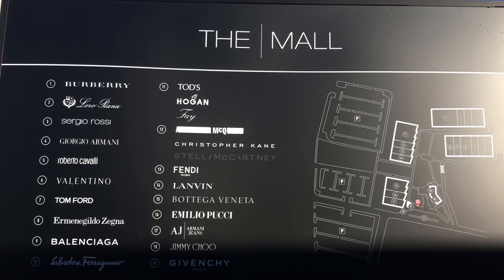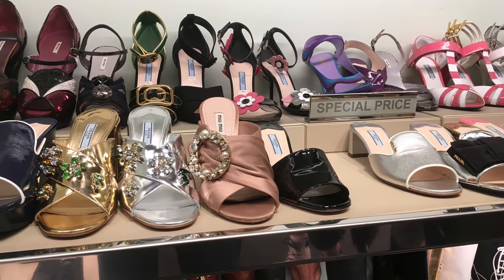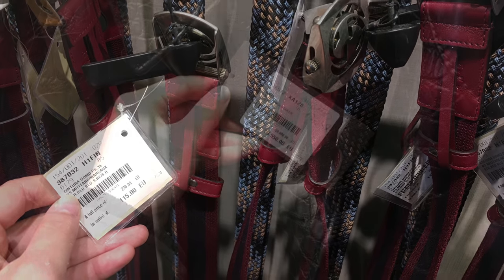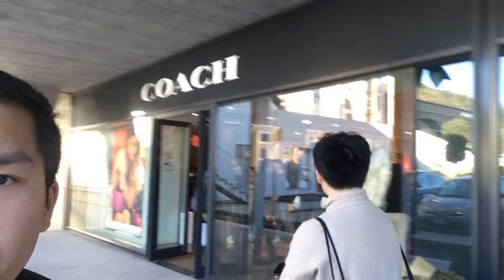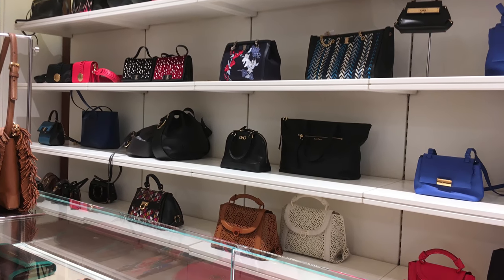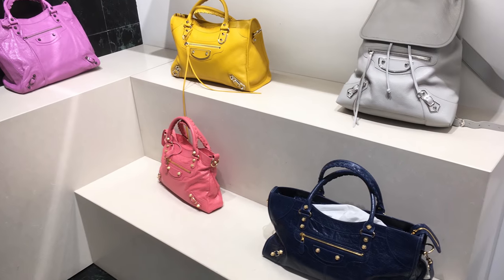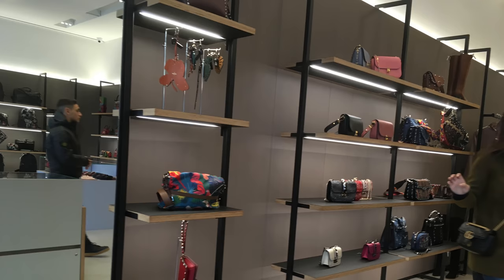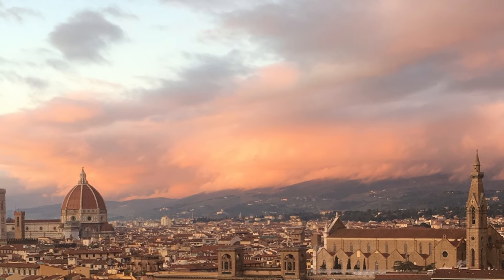Designer Shopping at The Mall, Florence, Italy. PRICES! (Gucci, Prada, Bottega, Givenchy, Burberry)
I walk around The Mall in Florence, Italy, and show exactly how much things are here. I must warn you, this is a long video of me talking through a LOT of products from different stores. This was during the Christmas-New Year holiday.

Index:
0:00 Intro
1:00 Bottega Veneta
1:26 Saint Laurent
2:53 Prada
4:18 Moncler
5:28 Gucci
8:09 Gucci Cafe
9:38 Coach
10:30 Montblanc
11:10 Dot.com Cafe
11:18 Fendi
12:39 Salvatore Ferragamo
14:28 Burberry
16:00 Balenciaga
16:48 Ermenegildo Zegna
18:11 Valentino
18:29 Armani
21:00 Brioni
21:46 Givenchy